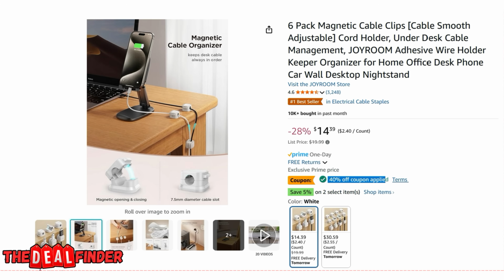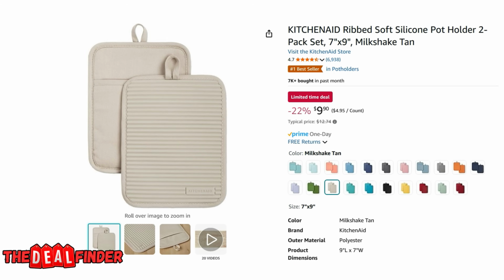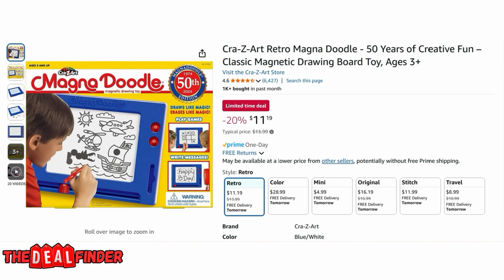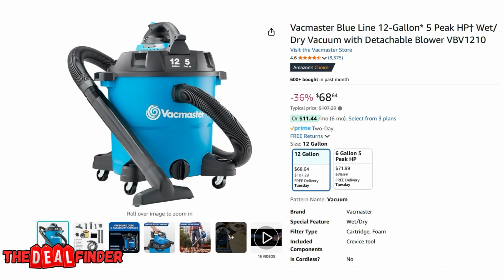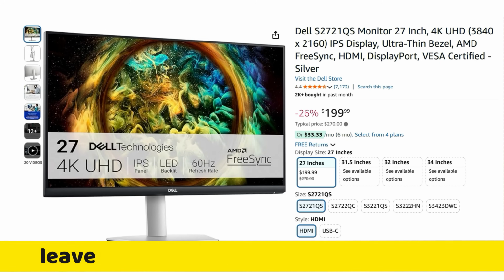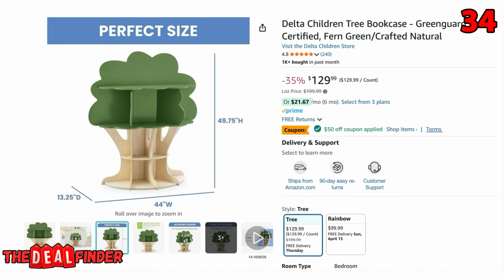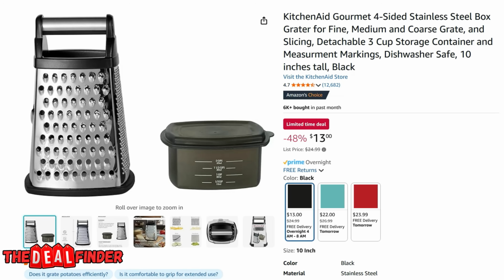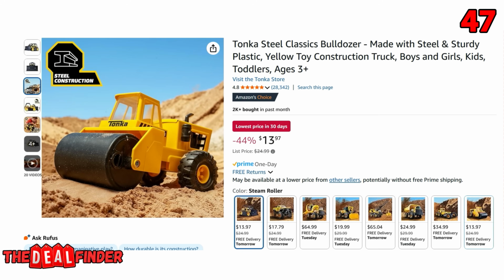Amazon 47 RED HOT DEALS of the WEEK You Need To Buy in April 2025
🚨 WEEKLY DEALS DROP! 🚨 Amazon just unleashed 47 RED HOT deals for April 2025—and these are too good to miss! From trending tech and kitchen must-haves to everyday essentials and hidden gems, these deals are 🔥 and going FAST! 💰🛒

💡 What’s Inside?
✅ 47 Red-Hot Amazon Deals of the Week! 🔥
✅ Massive Discounts Across Every Category! 💵
✅ Must-Buy Items You’ll Regret Missing! ⏳

⚡ Don’t wait—Amazon prices change fast! Watch NOW and grab these deals before they’re gone!

2. Etekcity Smart Scale
3. 6 Pack Magnetic Cable Clips
4. eufy Security S220
5. EUFY 4 PACK
6. HELIMIX 2.0 Vortex Blender
7. Duracell Coppertop AA
8. Crock-Pot 7 Quart
9. LEGO Minecraft
10. Amazon Fire HD
11. KITCHENAID Ribbed Soft Silicone Pot Holder
12. Farberware SALAD
13. DEWALT Drill Bit
14. SAMSUNG PRO Plus microSD
15. AeroGarden Bounty Basic
16. Breville Smart Oven PRO
17. Cra-Z-Art Washable
18. Cra-Z-Art Retro Magna Doodle
19. KitchenAid Expandable Stainless Steel Colander
20. KitchenAid SCALE
21. Breville Mini Smart Oven
22. Breville Smart Oven Air Fryer
23. Little Trees Vanilla
24. Farberware MASHER
25. Vacmaster
26. CRAFTSMAN Ratcheting Screwdriver
27. Hanes HOODIE
28. HonestBaby
29. Dell Monitor 27 Inch
30. BROOKS GHOST
31. MICROWAVE CLEANER
32. HYDRO FLASK
33. CRUCIAL 2TB
34. DELTA TREE BOOKCASE
35. RAINX SQUEEGEE
36. DEWALT VACUUM
37. SAMSUNG MICRO SD
38. GARMIN DASH MINI 3
39. KITCHENAID GRATER
40. CORON PRUNE SAW
41. CHAMPION TSHIRT
42. SOUTHWIRE EXTENSION CORD
43. CHILDREN BOOKS
44. CARHARTT
45. LUNCH BOX
47. TONKA